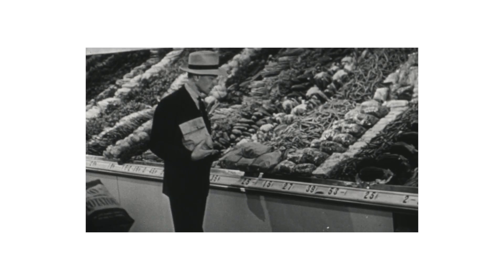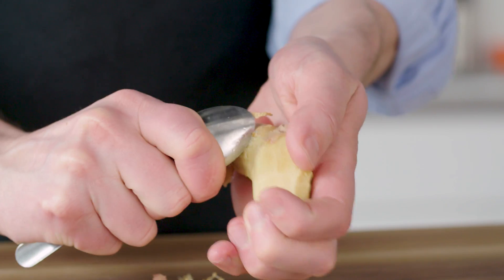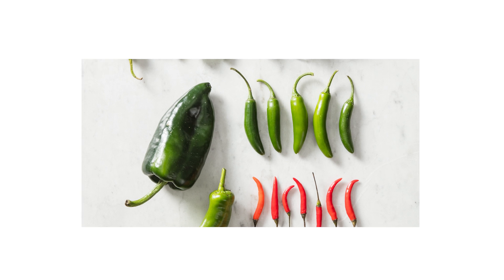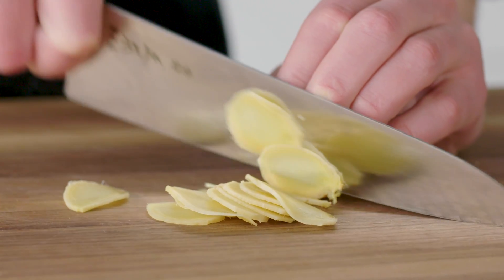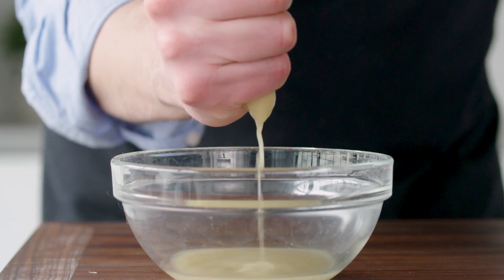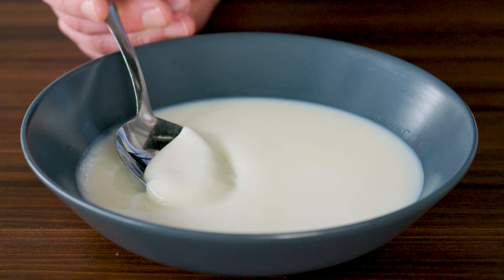The Science of Ginger: Why and How it Burns and Its Impact on Cooking | What's Eating Dan?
Why does ginger burn? Why does ginger turn pink? How come ginger makes meat mushy? Dan answers these questions and more about one of the most interesting ingredients cooks have at their disposal in this episode of What's Eating Dan?.

Purchase our Science of Good Cooking Cookbook